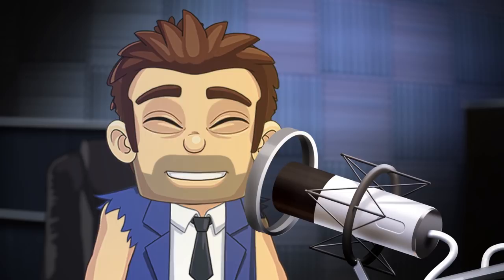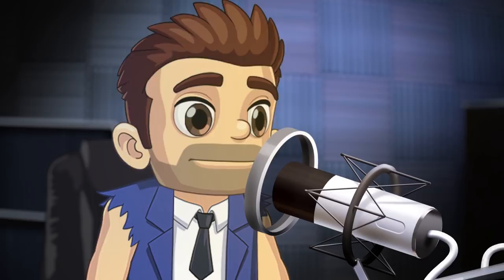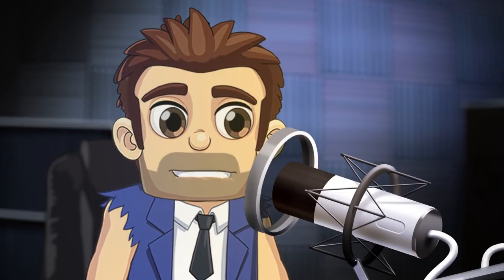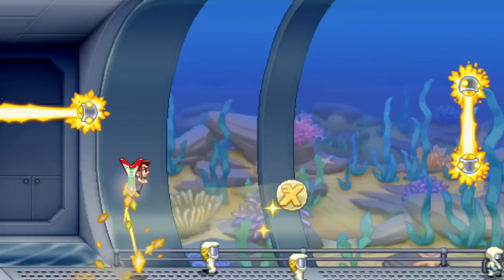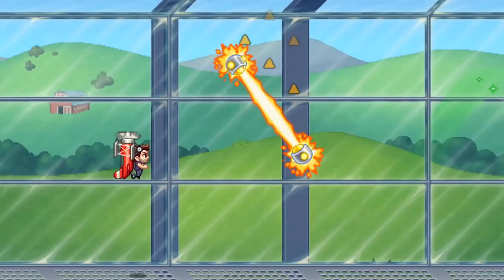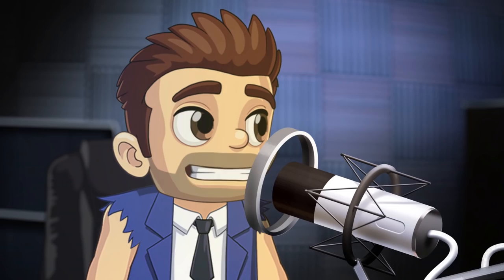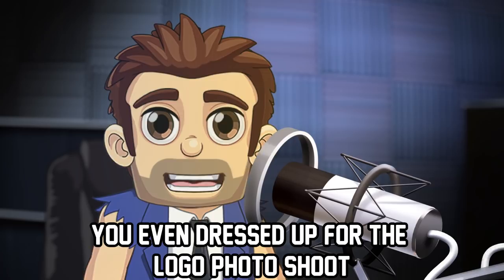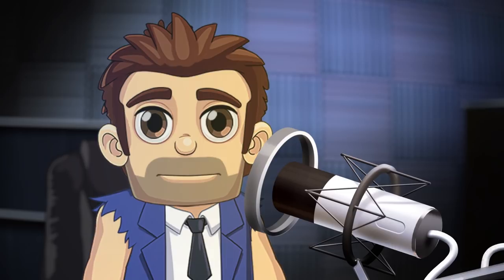As I always say, YEAAAAHHHHHH! - Barry Vlog #10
Hey there, Barry Steakfries again! This week we interview Dan The Man! Ok not really. That guy can't even talk, or fly jetpacks, or time travel. So I really don't see what you guys see in him honestly.